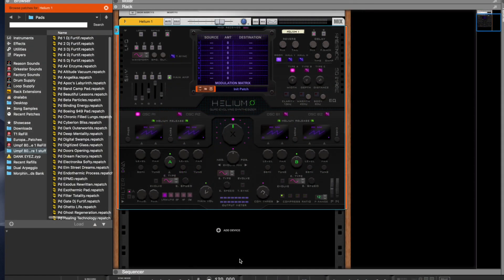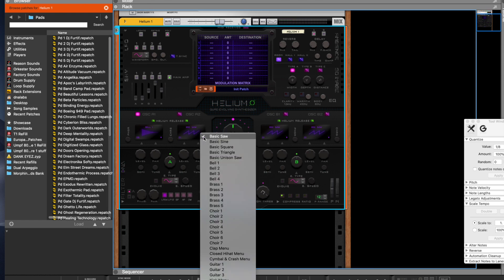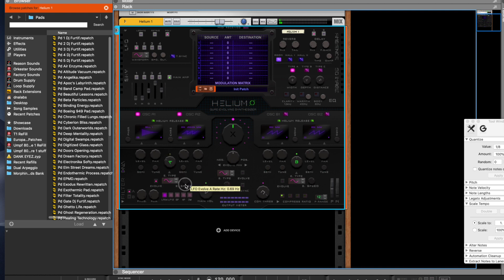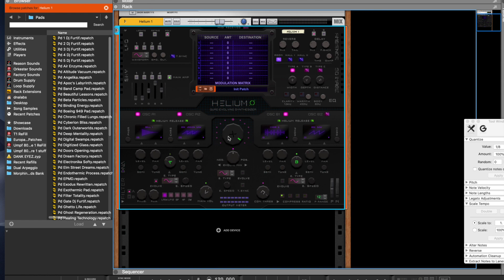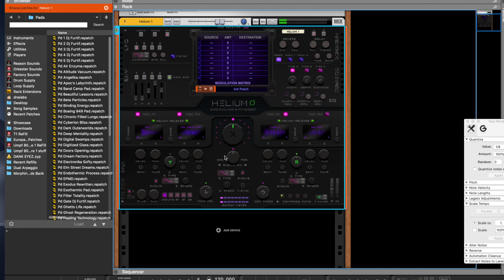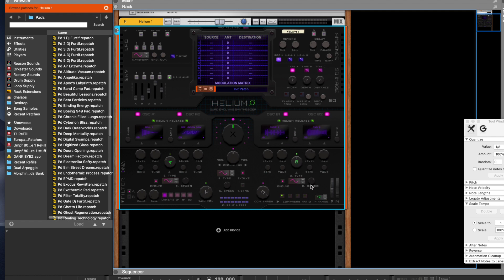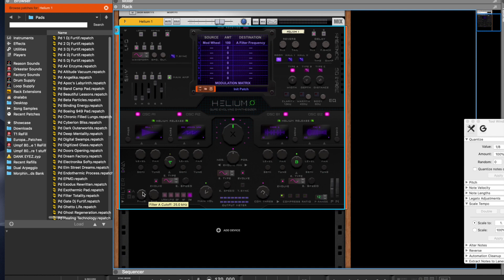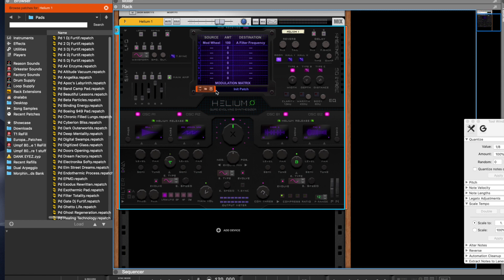Making An Evolving Synth Sound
A short video on how to use the A Evolve, B Evolve, and X evolve features on the Helium Rack Extension by DNA Labs Software.